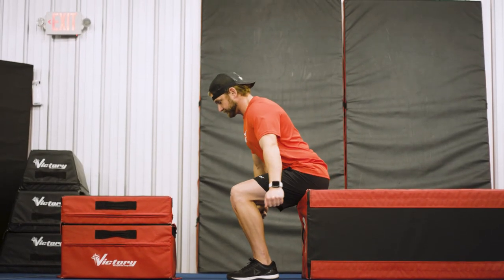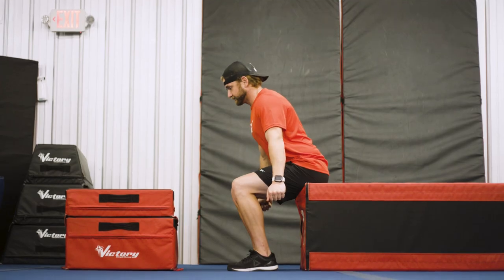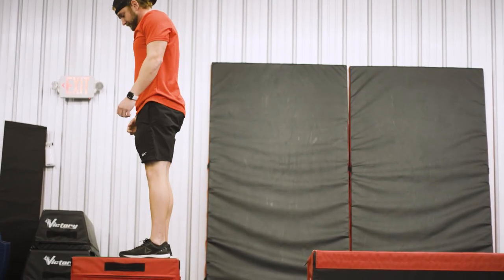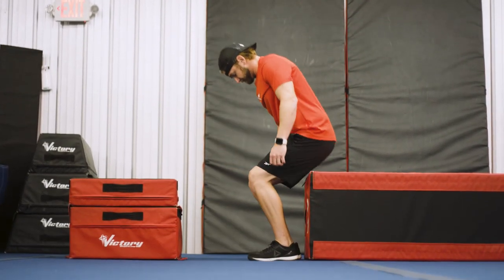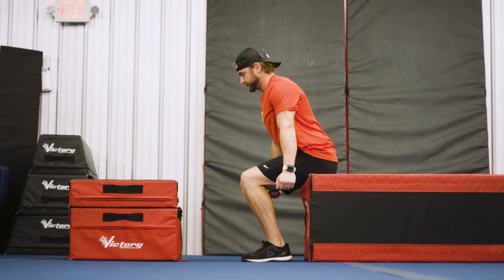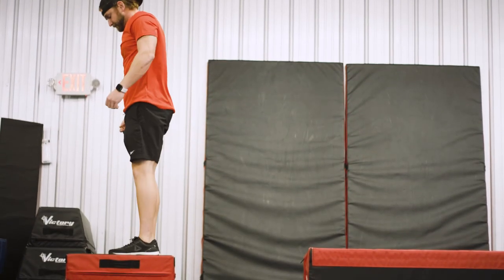How to improve Explosive Power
Generating explosive power is something all cheerleaders can be better at.  Higher jumps, more powerful tumbling, overall strength, and endurance can all be helped with increasing jumping power.

With this easy cheerleading strength and conditioning exercise, you can use equipment you ALREADY have to increase explosive power in your athletes.